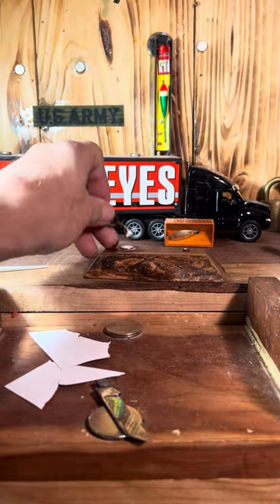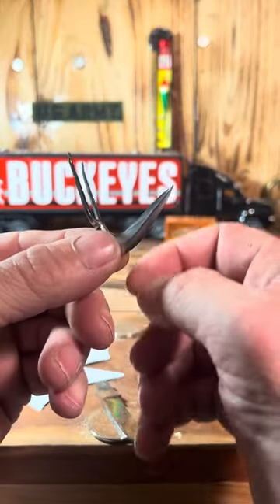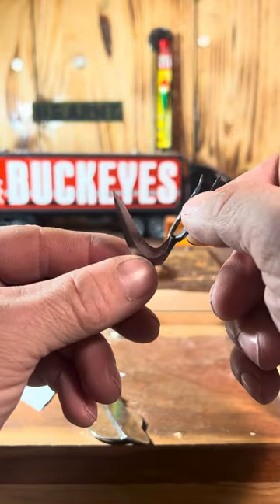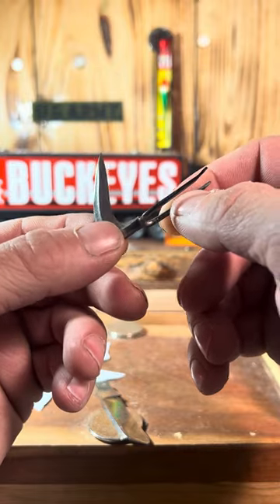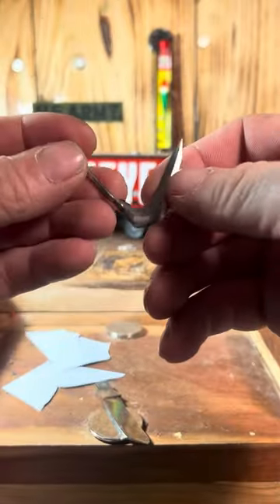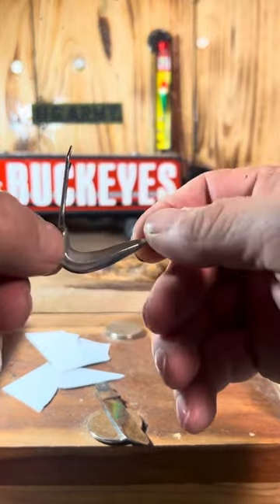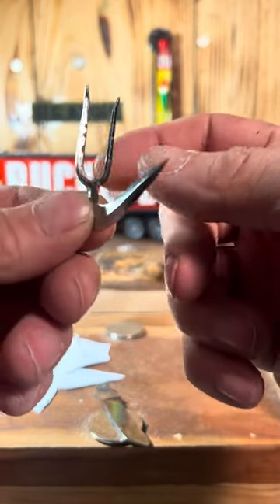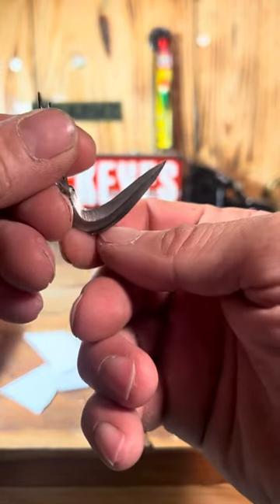Mexican Short Cock Fighting Knife